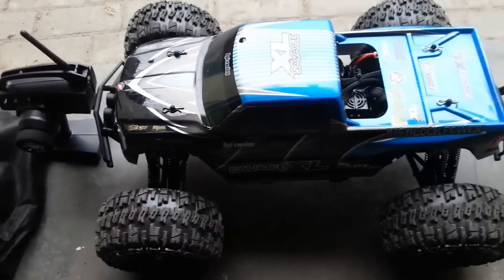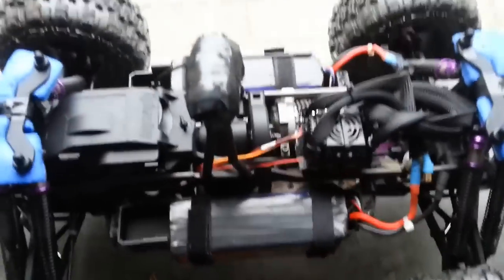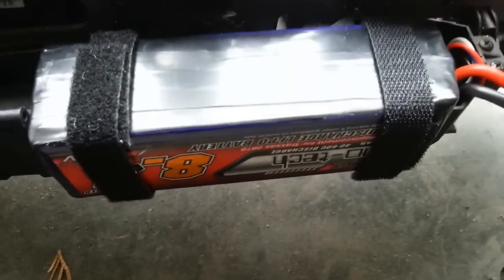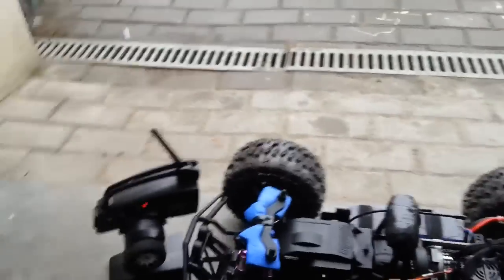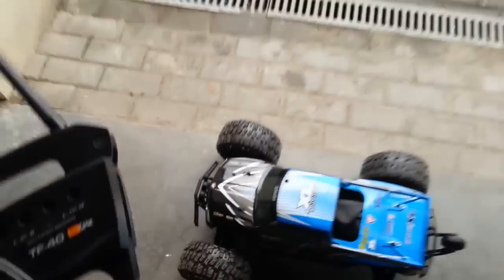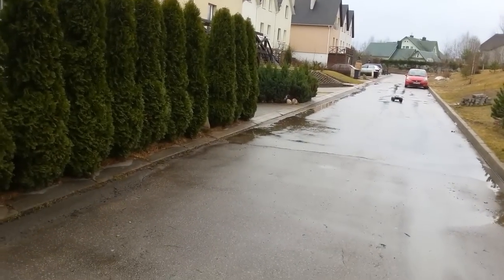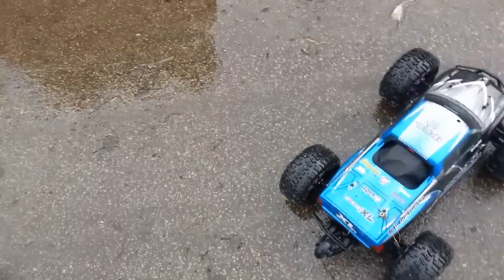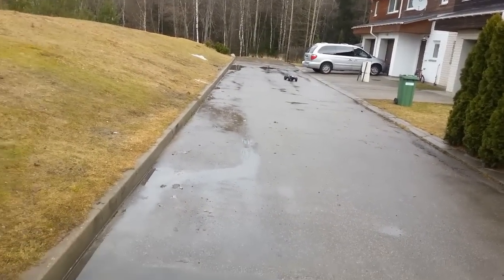FOR SALE HPI SAVAGE FLUX HP XL Hi moded truck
over 105Kmh 65mph
on 6S 8400mah 65C x2 Lipo